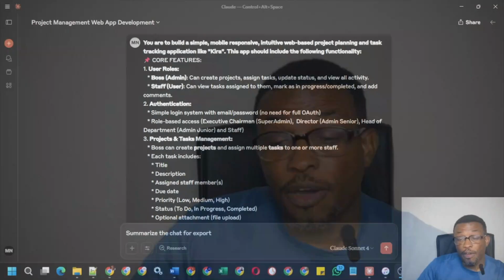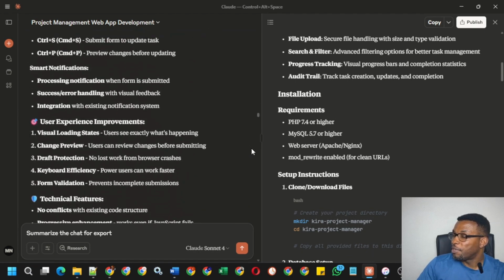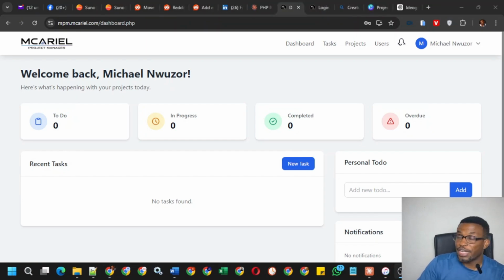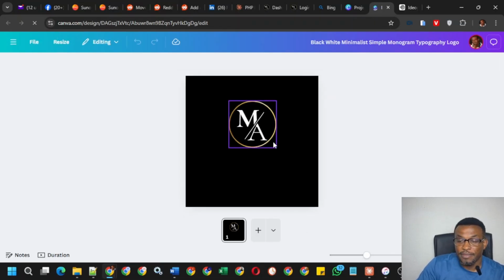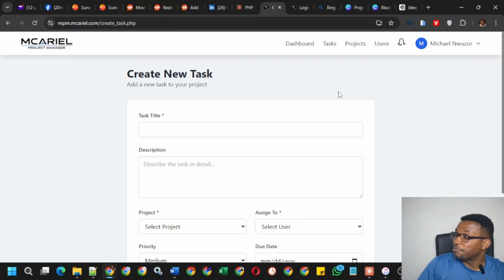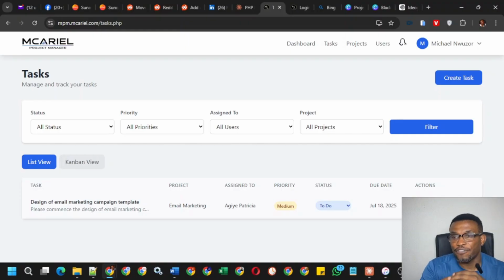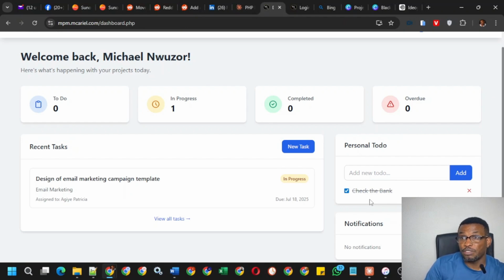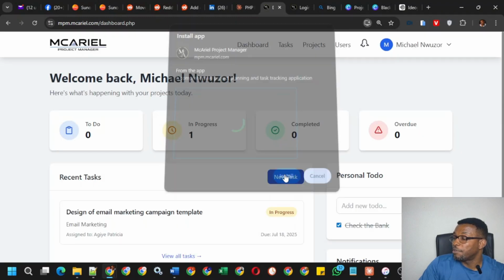How Claude AI Saved Our Prospect A Whooping $20,000*3 ($60,000+) (A 3yr Subscription)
As it's well known, a Project/Task Management Software streamline teamwork by combining task organization, scheduling, collaboration, reporting and lots more—in one accessible, browser-based tool. Whether you need simplicity or enterprise-grade power, there's a web solution perfectly suited to your size, style, and workflow.

On this note, we sort for one but the subscription cost based on number of users made us decide to make a change of heart by developing a custom solution using Claude AI. At the end of the day, we developed a working solution thereby saving a whooping $20,000+*3 ($60,000+) that would have been a 3 year subscription for the use of a service provider officering Task/Project Management SaaS Service.

The solution is designed using PHP, MySQL, JS, CSS and HTML and therefore its customizable. Watch to the end to learn how you will grab your copy.

Claude is a next generation AI assistant built by Anthropic and trained to be safe, accurate, and secure to help you do your best work.